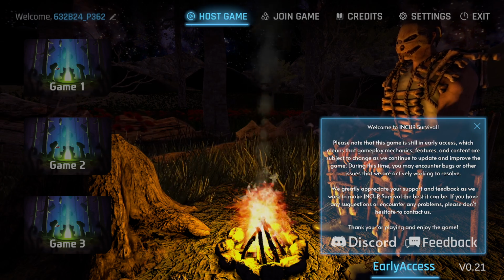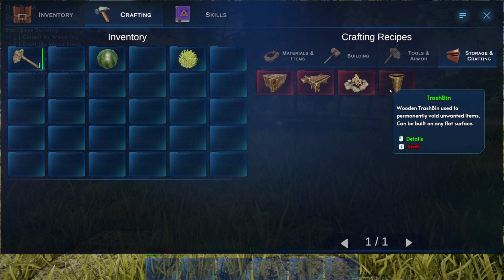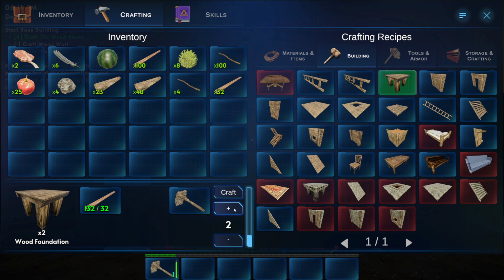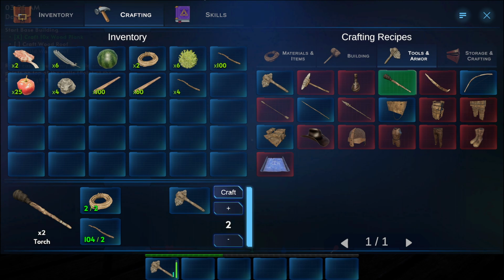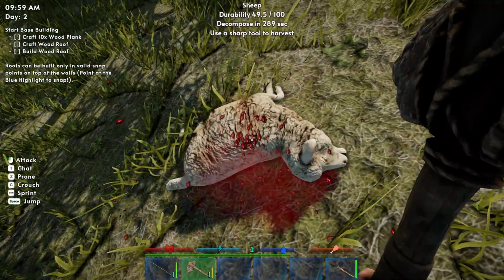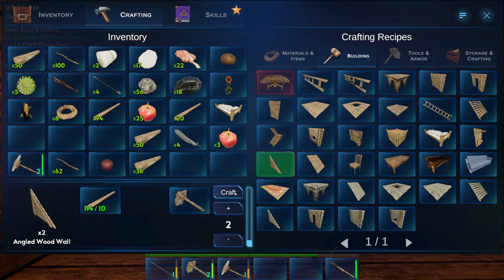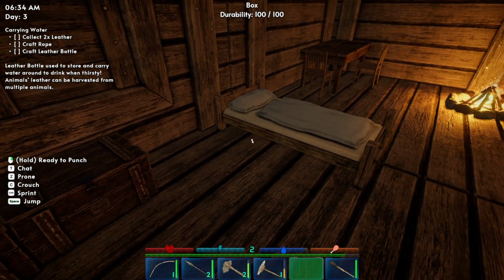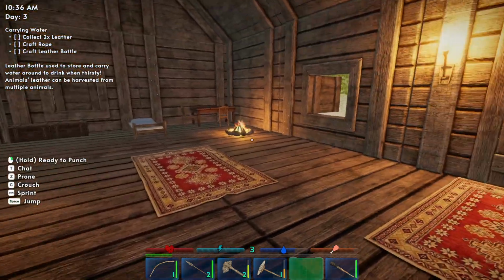Incur Survival | Open World Survival | First Look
A survival open-world game, where you can gather resources, Hunt, Craft tools and armor, Tame Animals, Ride Animals, Build, and defend your base from creatures, and other players.

✴ Why not come join in the fun with our awesome growing community.